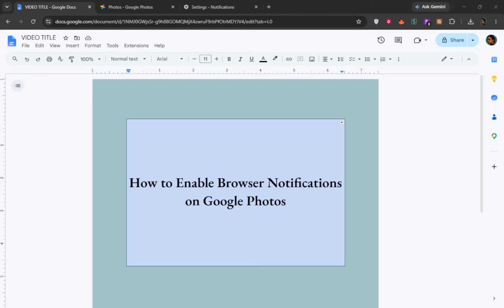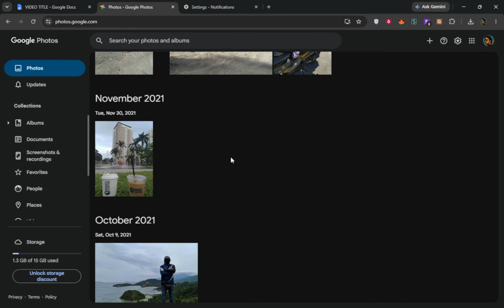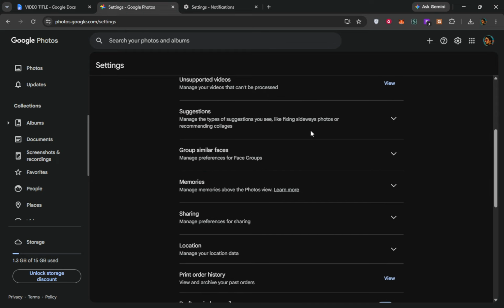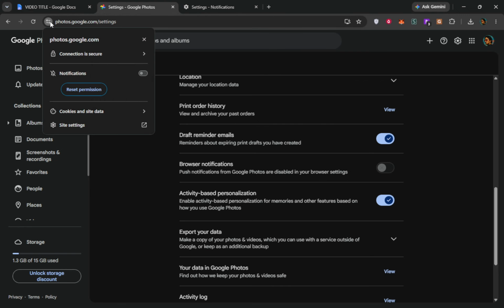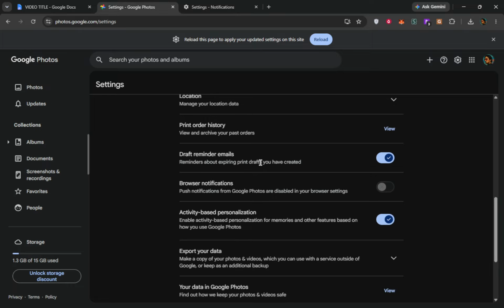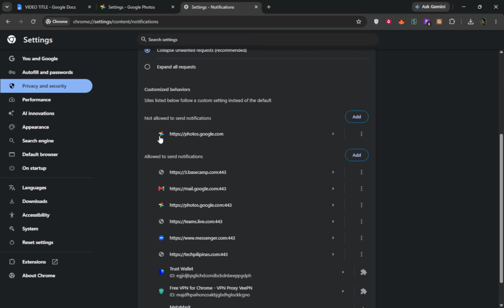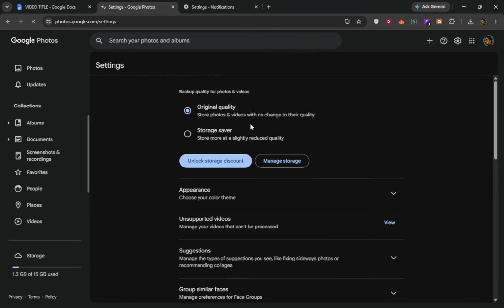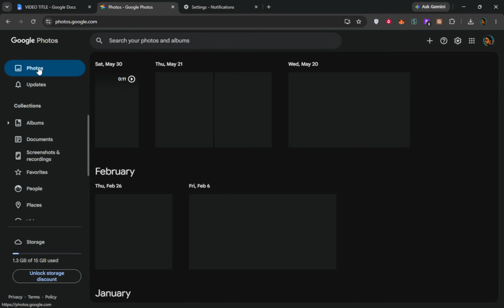How to Enable Browser Notifications on Google Photos [2026 Full Guide]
How to Enable Browser Notifications on Google Photos

In this video, we show you exactly how to enable browser notifications on Google Photos to enhance your photo-sharing experience. Notifications play a crucial role in keeping you updated with new features, comments, or shared memories, ensuring you never miss an important moment.

Understanding how to manage notifications effectively allows for greater engagement with your content and smooth collaboration with others. By enabling browser notifications, you can streamline communication and enhance your overall workflow within Google Photos.

Technical Specs:
Software: Google Photos; Feature: Notifications & Settings.